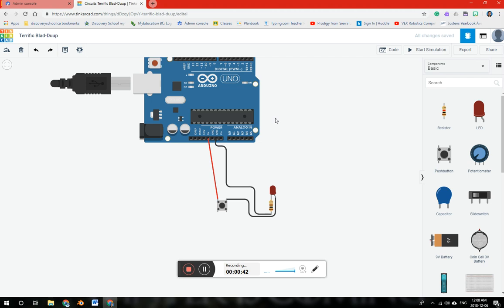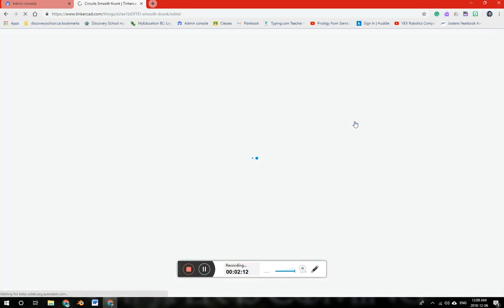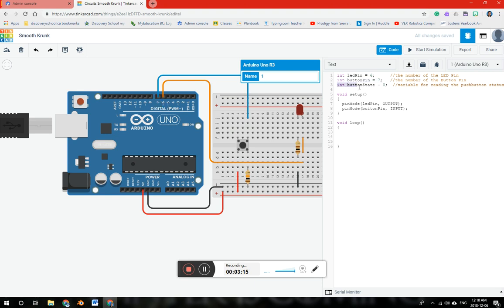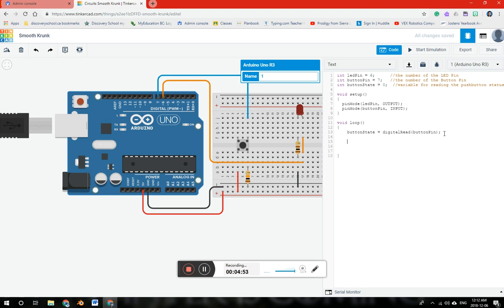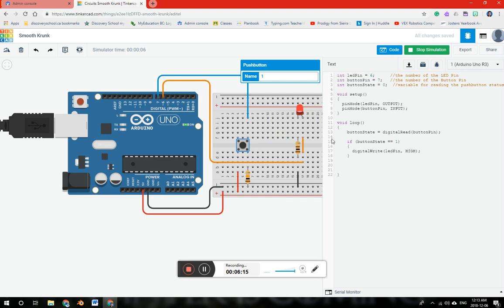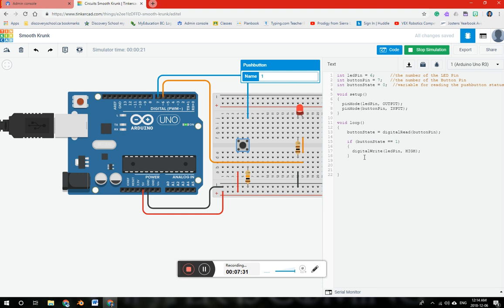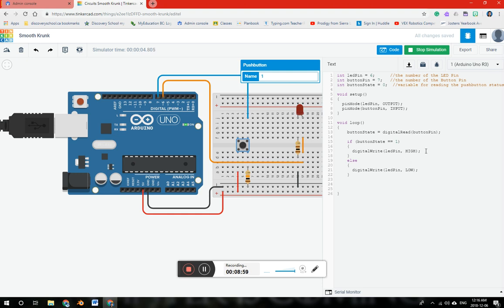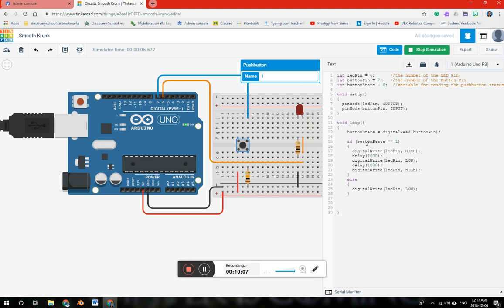Arduino If Statements